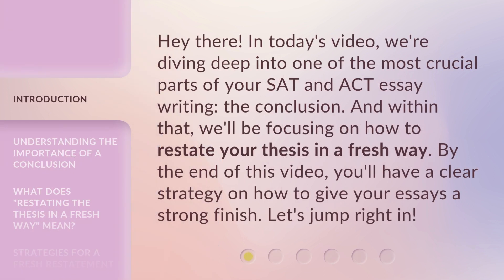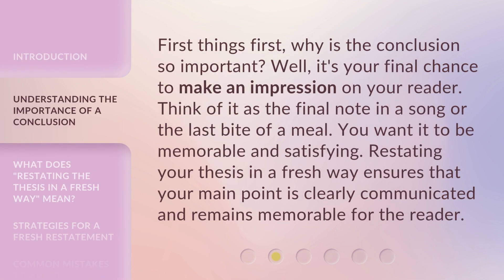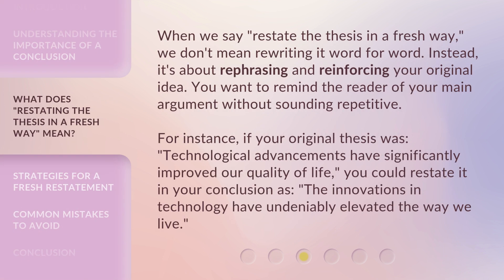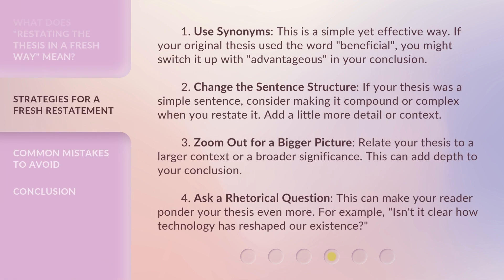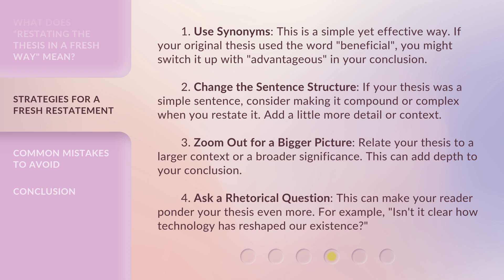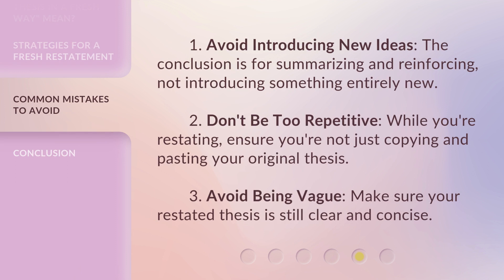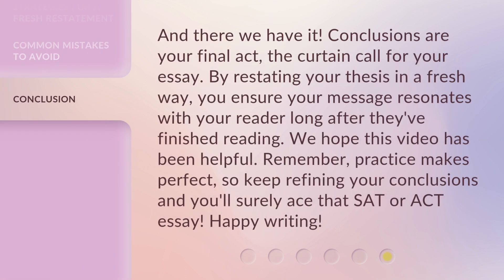Mastering Conclusions: Refresh Your Thesis!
Mastering Conclusions: Refresh Your Thesis! • Learn how to restate your thesis in a fresh way and give your essays a strong finish. Discover the importance of a conclusion and strategies for a captivating restatement.

00:00 • Introduction - Mastering Conclusions: Refresh Your Thesis!
00:34 • Understanding the Importance of a Conclusion
01:01 • What Does "Restating the Thesis in a Fresh Way" Mean?
01:37 • Strategies for a Fresh Restatement
02:29 • Common Mistakes to Avoid